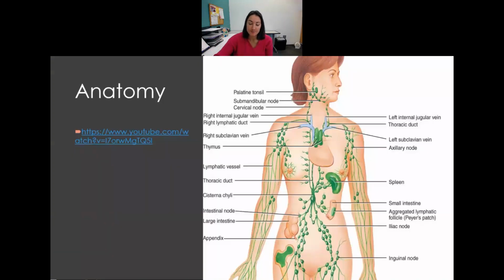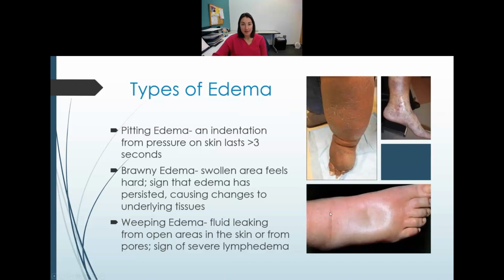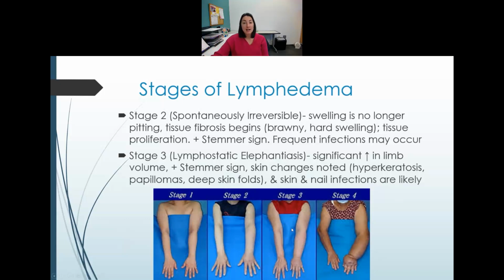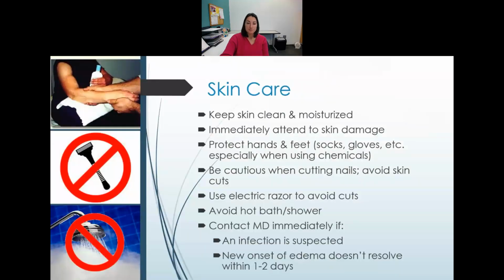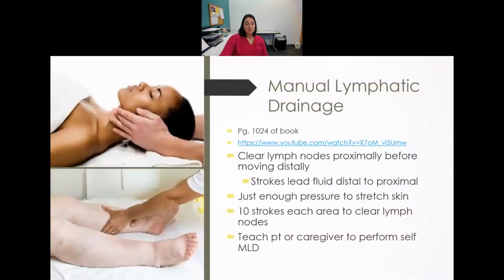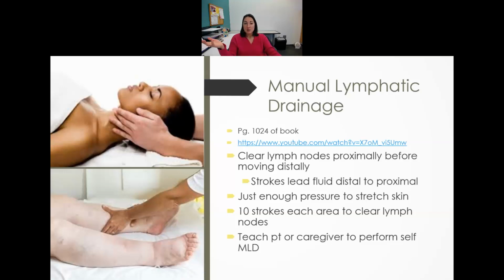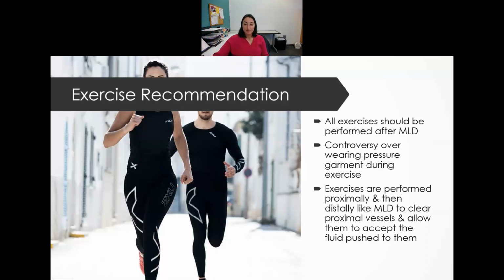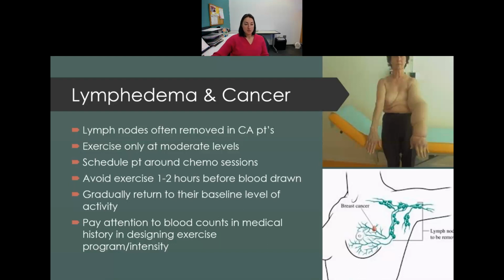Lymphedema Management for the PTA Student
Learn an overview of the Lymphatic system, assessment of patients with Lymphedema, techniques for Manual Lymphatic Drainage, exercise prescription, & special considerations for patients with lymphedema